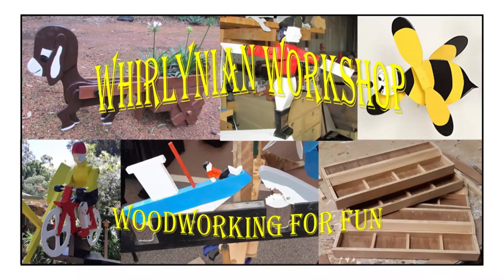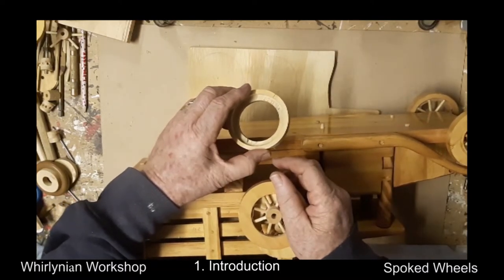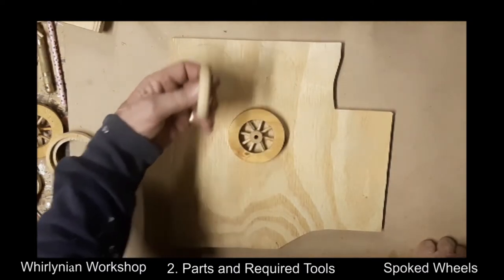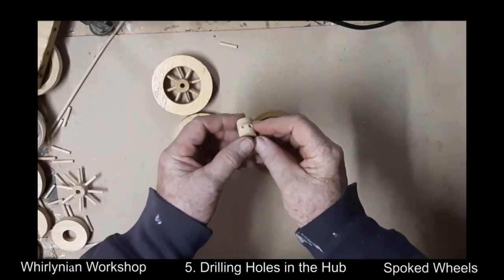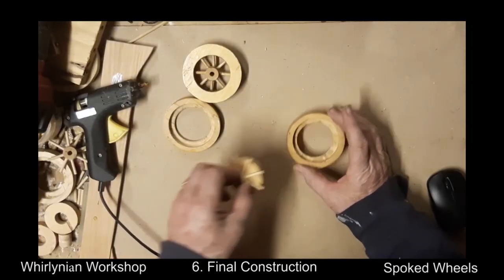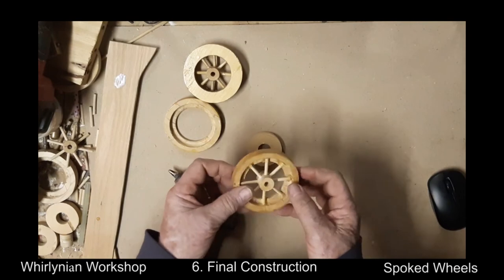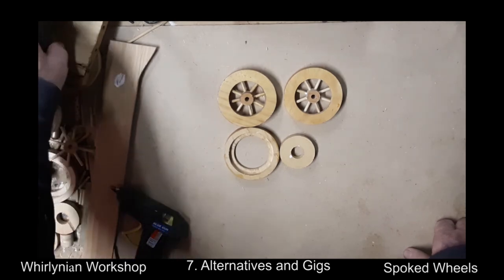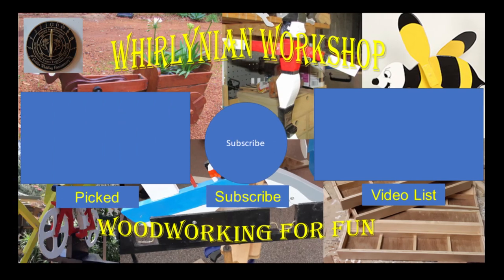Making Wooden Toy Wheels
Sometimes you have to make your own wheels to get the correct dimensions you require.
This video will show how i made my replacement wheels for an injured truck.

0:00 Start
00:06 Introduction
01:04 Parts and Required Tools
03:55 Wheel Rim and Hub
09:38 Spokes
12:20 Drilling Holes in the Hub
17:52 Final Construction
20:35 Alternatives and Gigs
17:26 Ending